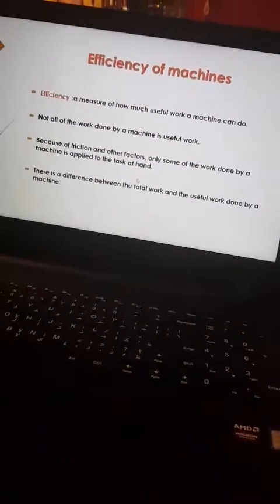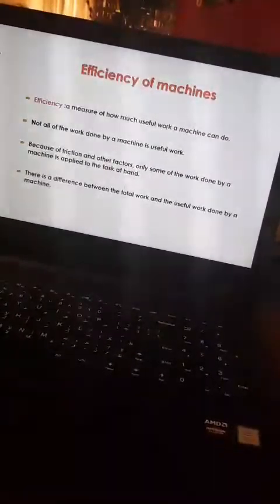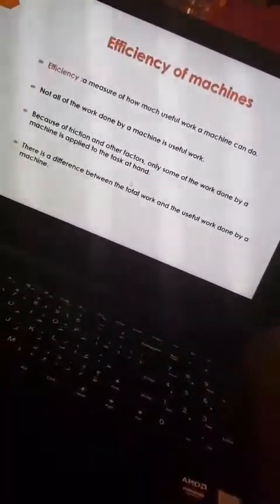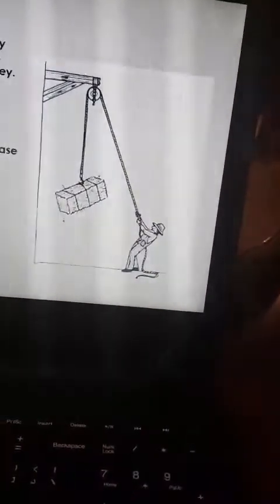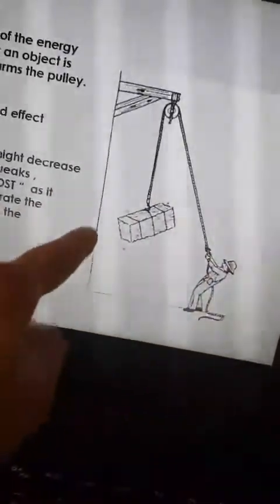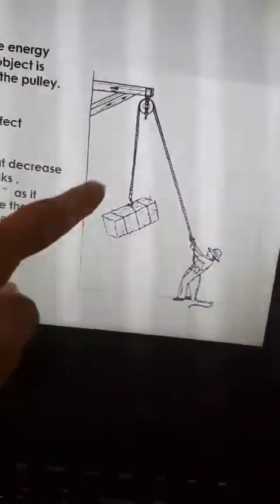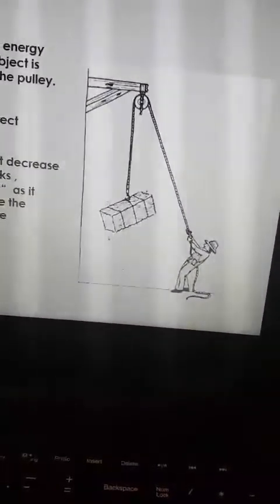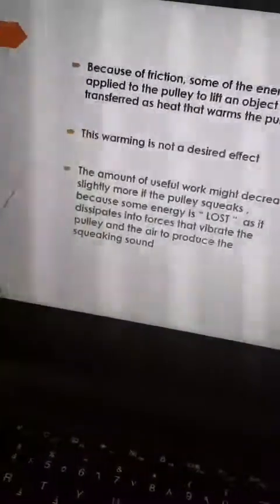Grade 7 Physics/L.4 : Conservation of energy (part 4)